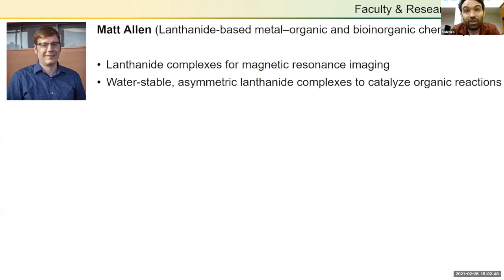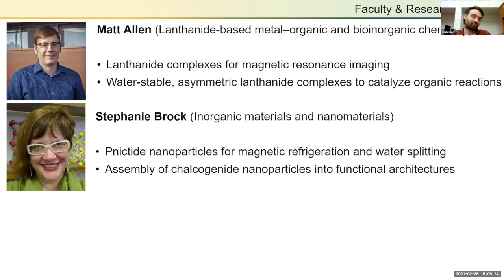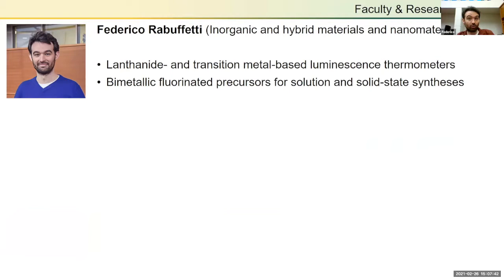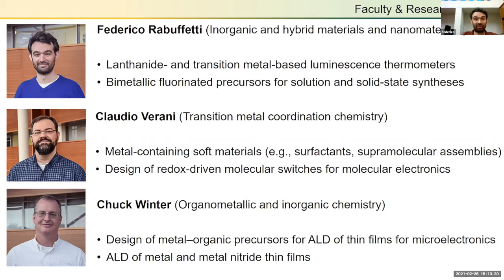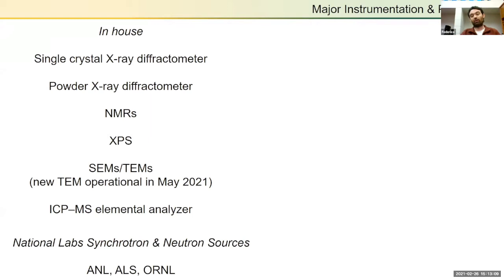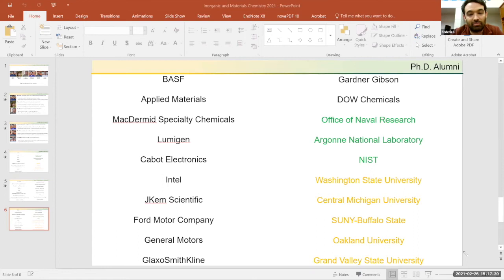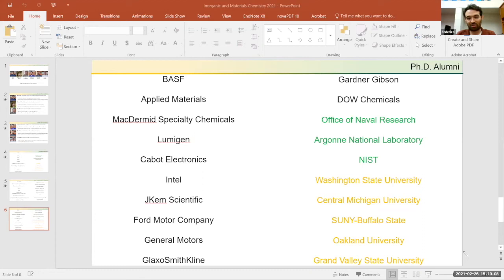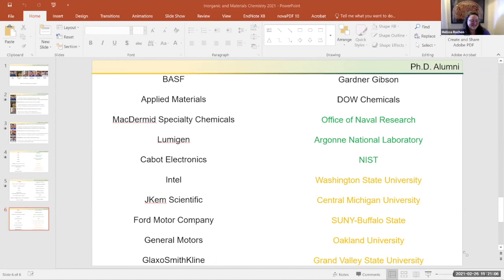An overview of the Inorganic Division of Chemistry at Wayne State University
An overview of the Inorganic Division of Wayne State University Chemistry with Dr. Federico Rabuffetti including an introduction to the professors, and their research labs.